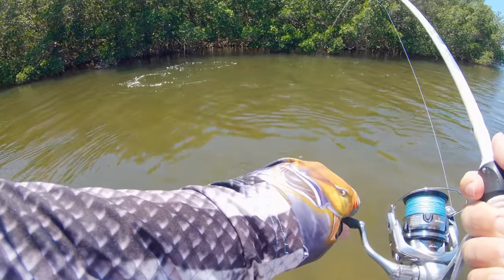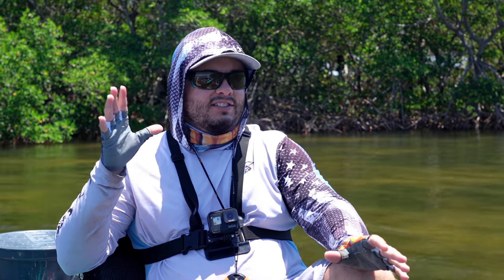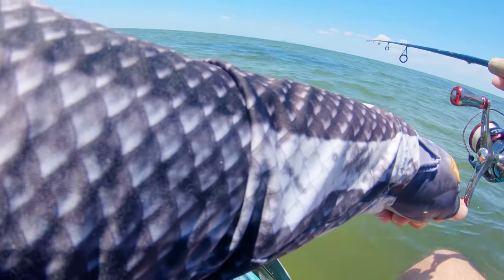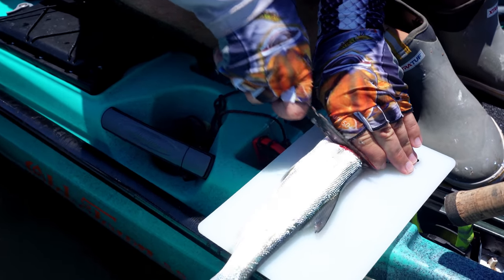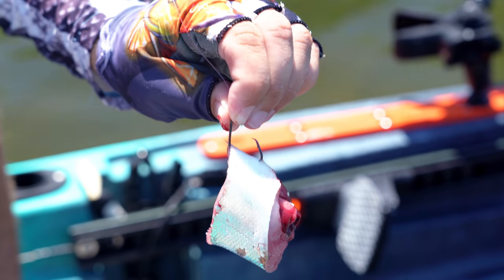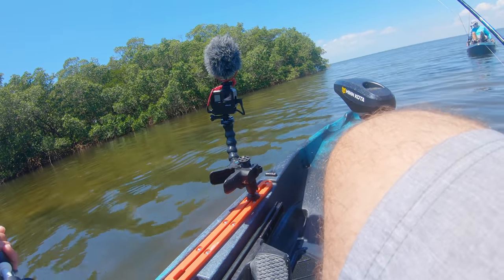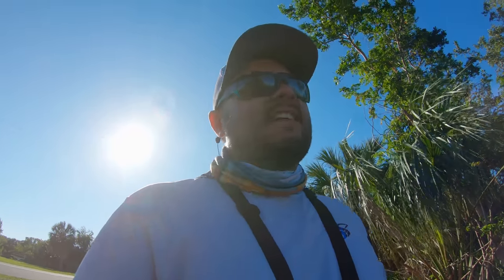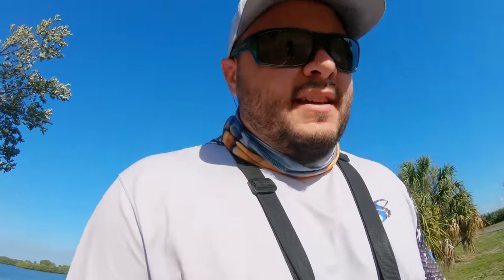Chunking Ladyfish for Mangrove BRUISER Redfish & Snook!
Ever wonder if cut ladyfish works for targeting big redfish and snook on the mangrove shoreline? Well, it does and I am going to show you a super-effective deadsticking technique that will keep your rod bent and the adrenaline pumping. Dead sticking is effective especially in the warmer months with the oxygen levels fall, fish become somewhat lethargic and have little desire to pursue prey. They get awnry and would much rather a fresh piece of fresh chunk bait.